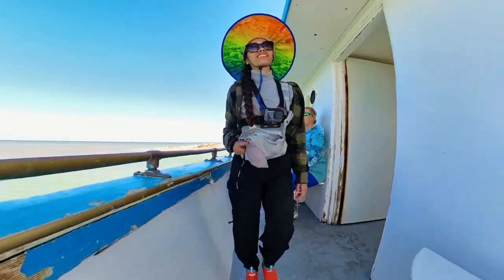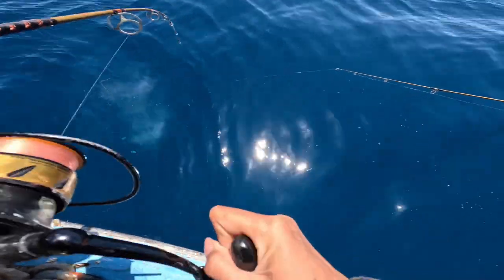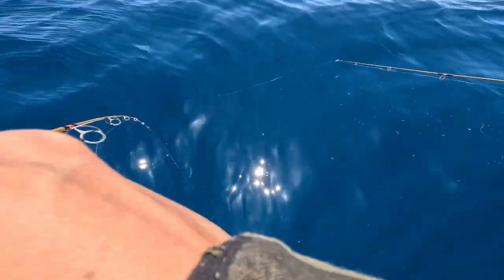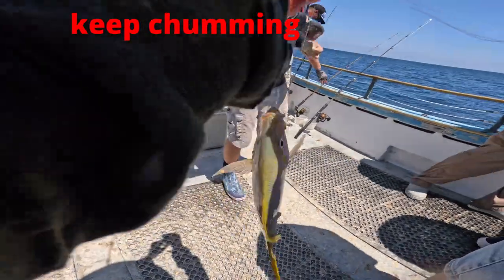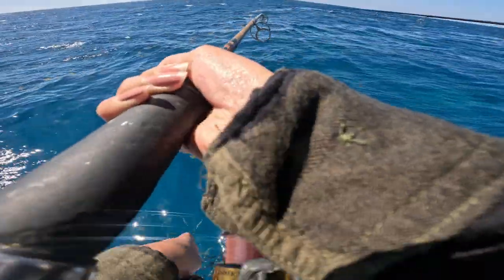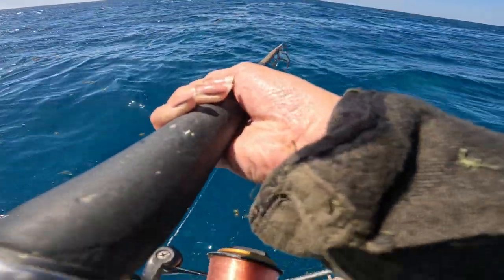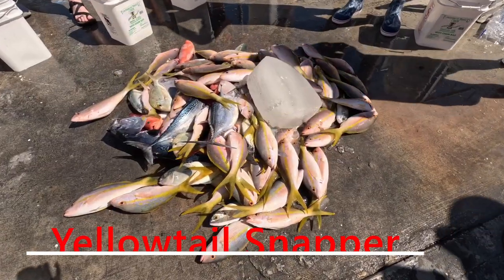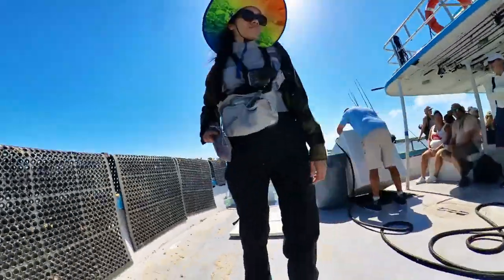Cool Facts About Yellowtail Snapper Fishing | Florida Keys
What Is Yellowtail Snapper Fishing All About? Let's get ready for an exciting Yellowtail Snapper Fishing Adventure! Join us as we explore the stunning waters and reel in some of the biggest fish. This is an adventure you won't want to miss!

This Yellowtail Snapper fishing adventure is not just about the catch; it's about experiencing the thrill of the hunt and the beauty of the sea.